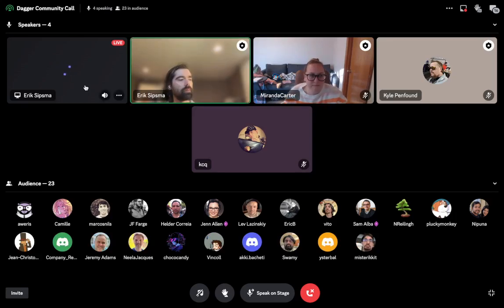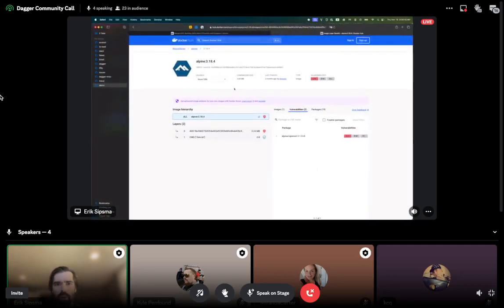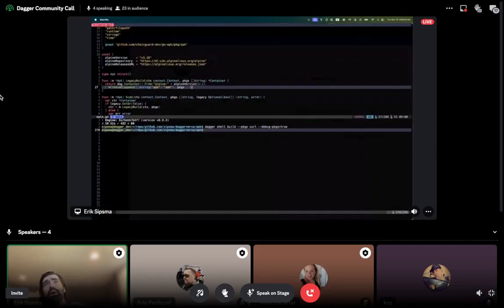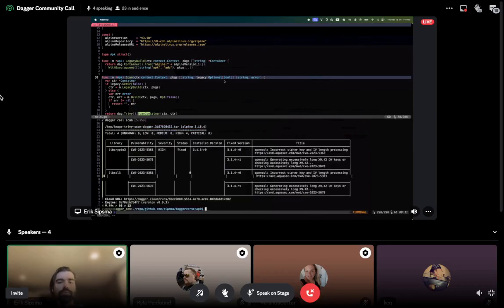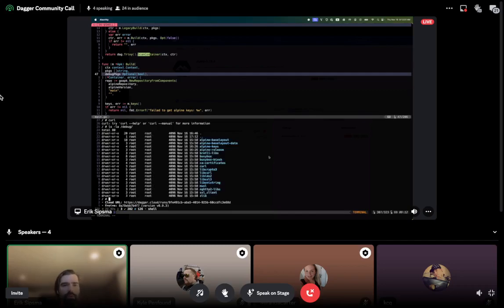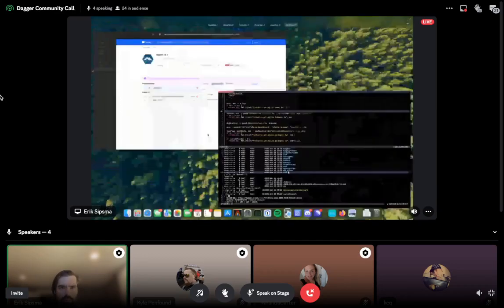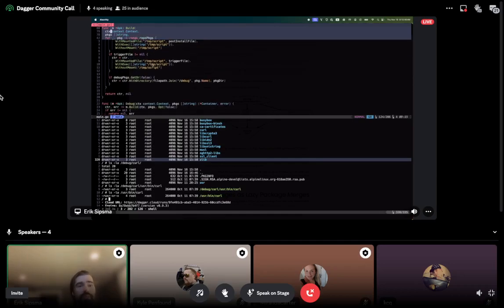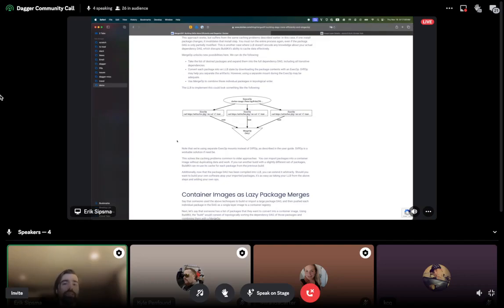Experimental Cache-Optimized APK Image Builder Module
In this walkthrough, Erik explores an approach to creating APK-based container images.

This experiment is a testament to the potential for expanding this approach beyond APKs to other packaging systems like Debian, Ubuntu, Go modules, and Node modules. The goal of this demo is to encourage further exploration and development in this space for enhanced container image building across various platforms.